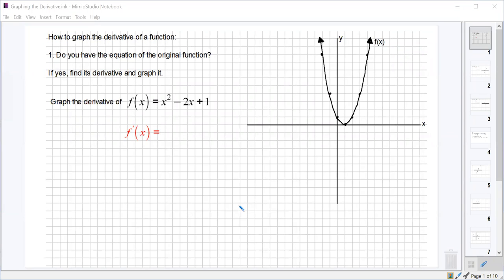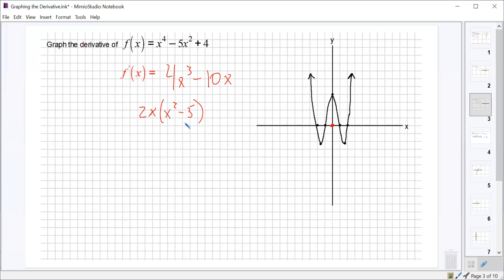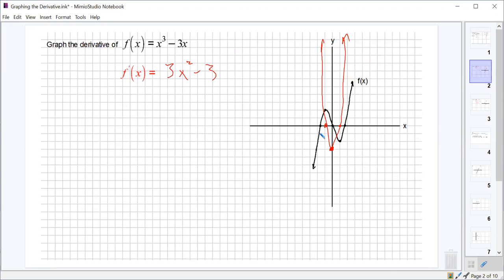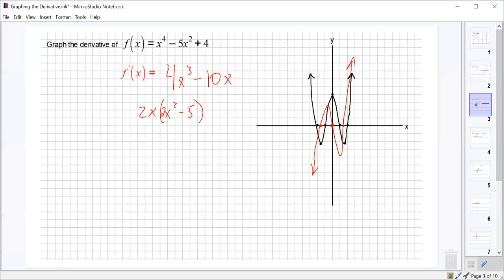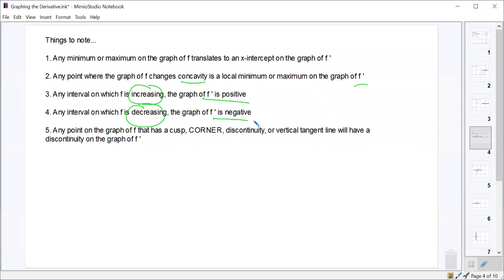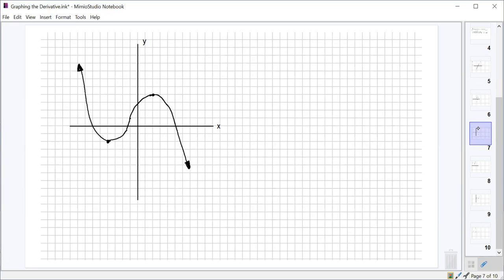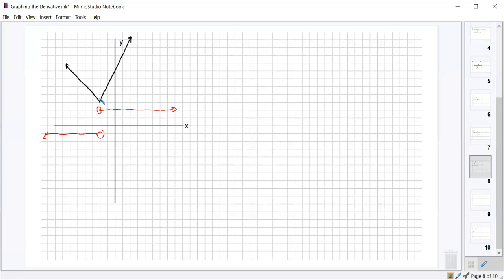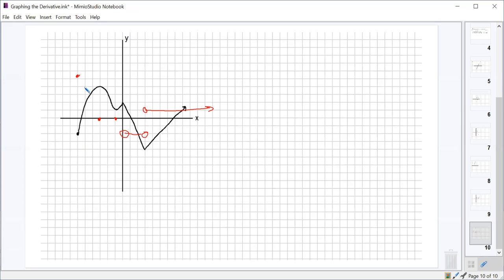12-1-20 Period 4